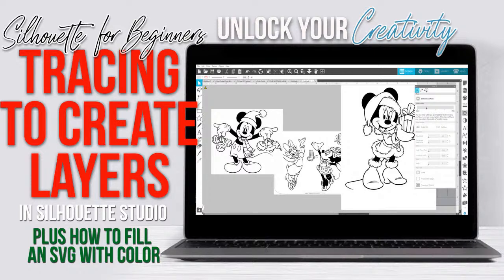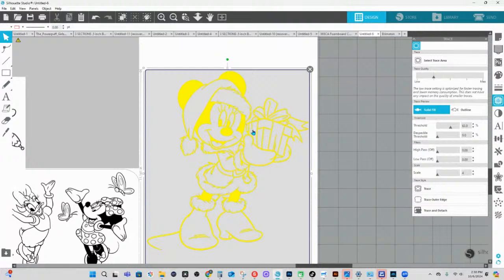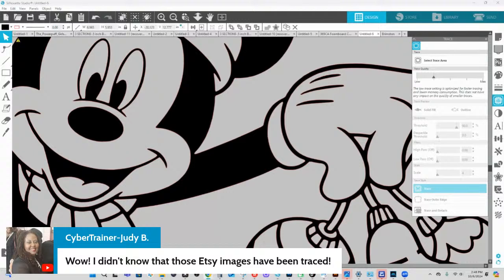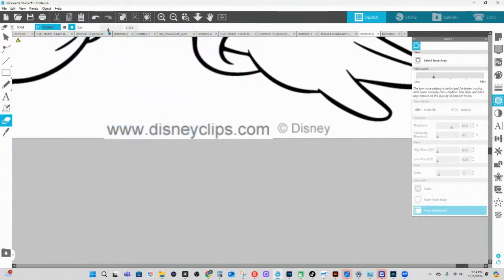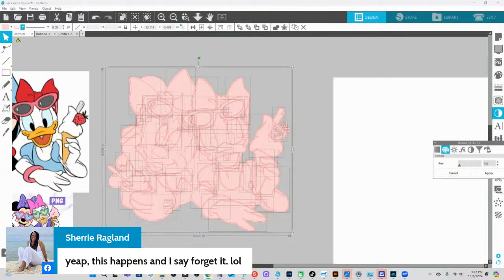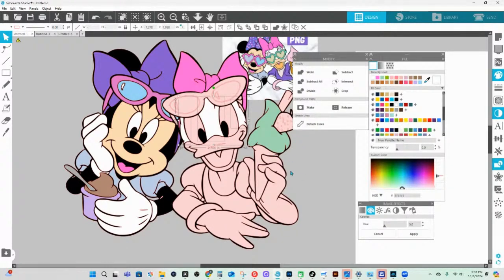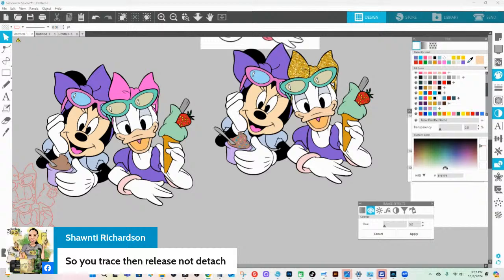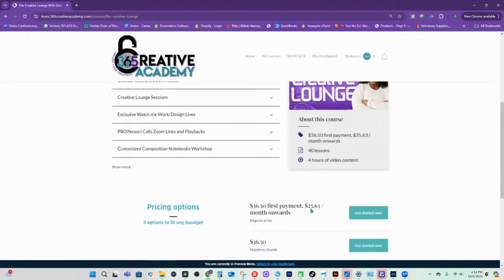What's Holding You Back from MASTERING Tracing in Silhouette Studio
Tracing MASTERCLASS with the 1Top Rated Silhouette Studio Instructor
 Tracing is a essential and fundamental skill to learn in Silhouette Studio